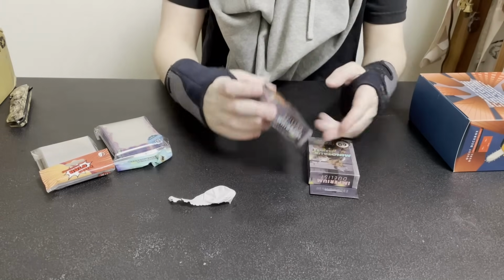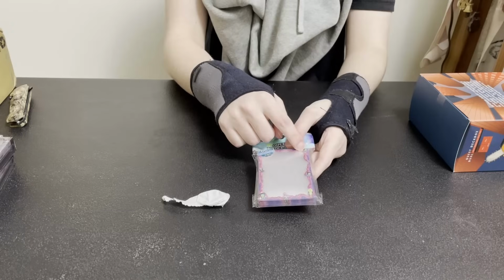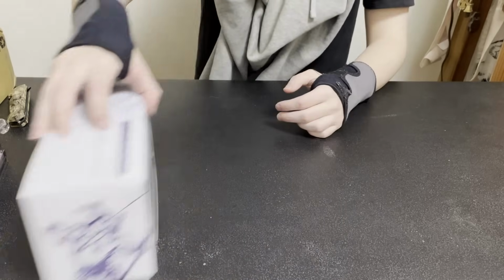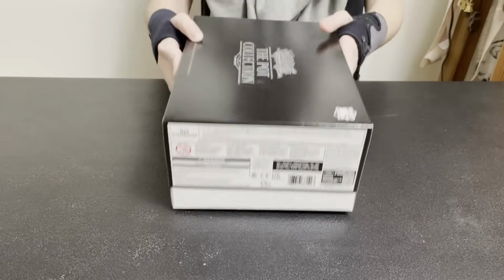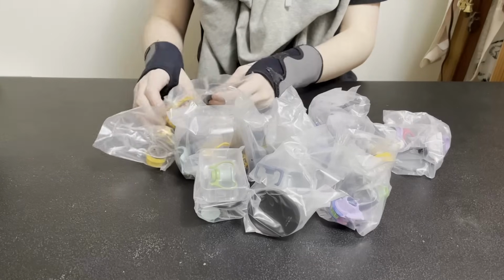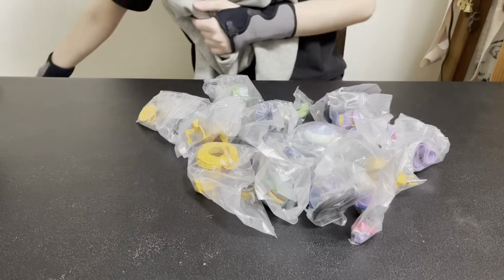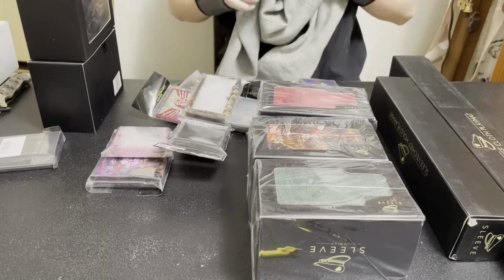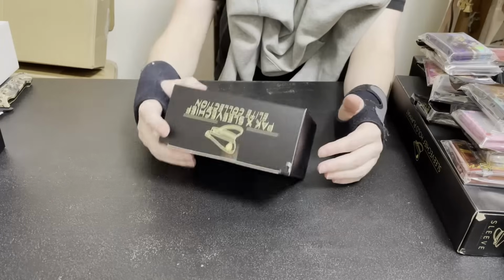Yu-Gi-Oh! Mailday Opening